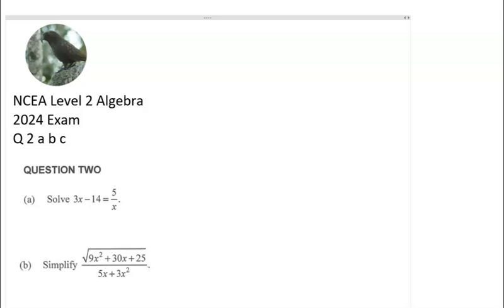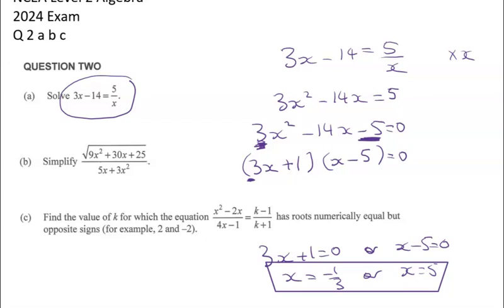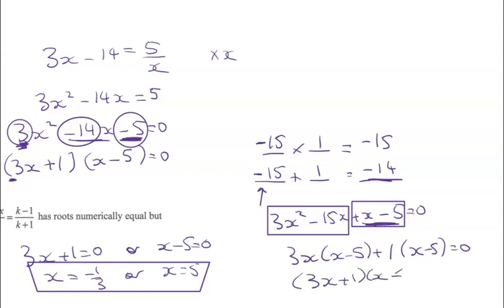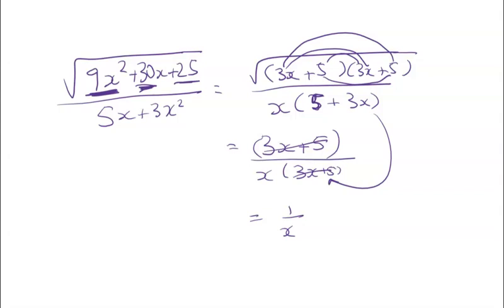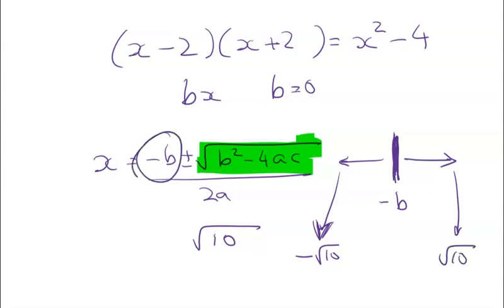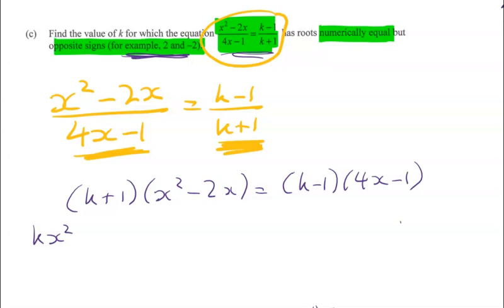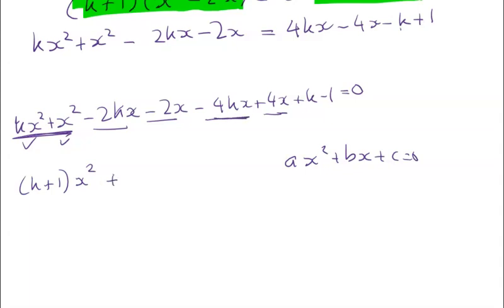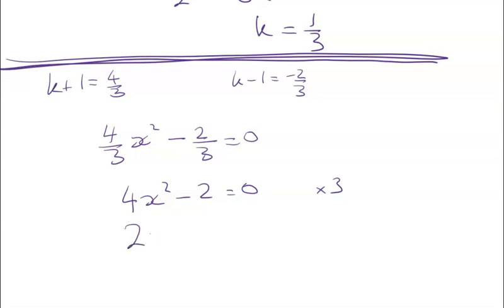NCEA Level 2 Algebra 2024 Q 2 a b c